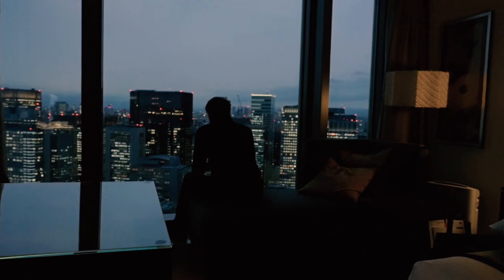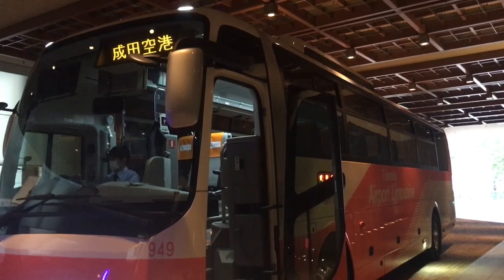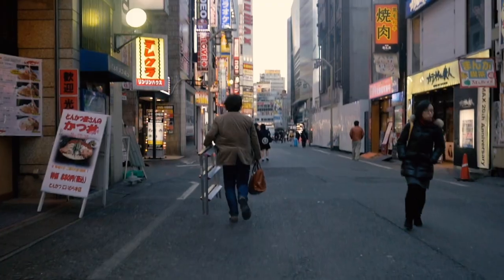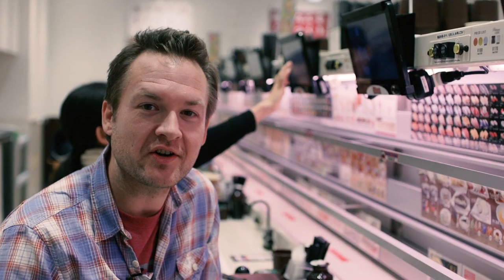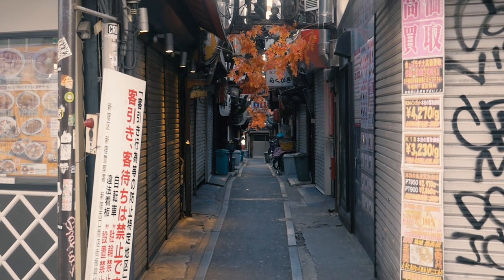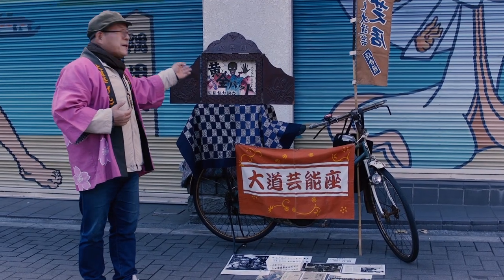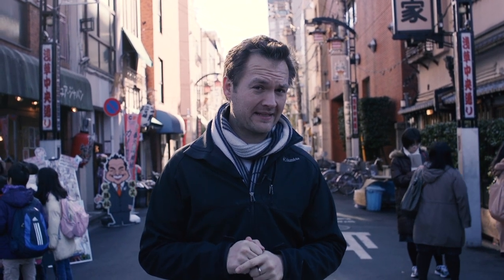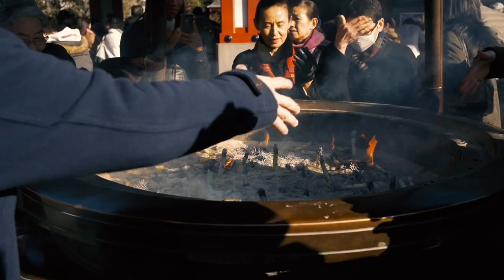Tokyo Travel Guide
Our Tokyo travel guide! We finally made it to Tokyo and it was worth the wait...

Thanks to our friends at Japan Airlines for getting us to Tokyo on one of their amazing 777-300s. They have the biggest economy seat in the sky and the food was AWESOME.

We've been waiting for years to get to Tokyo and it was worth the wait - what an incredible city. Breathtaking scenery, incredible food, and friendly people - this is our best episode so far. I cannot wait to get back to Tokyo. Watch in full HD glory!

Gear:

Primary Camera
Secondary Camera
Handheld Steadicam
Wireless Lav Mics
Vlogging Mic
Voiceover Mic